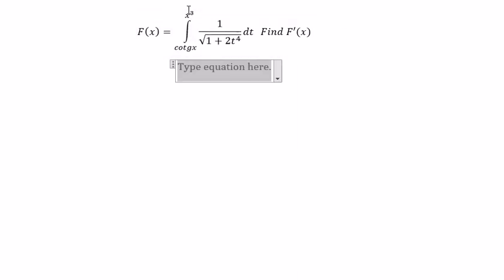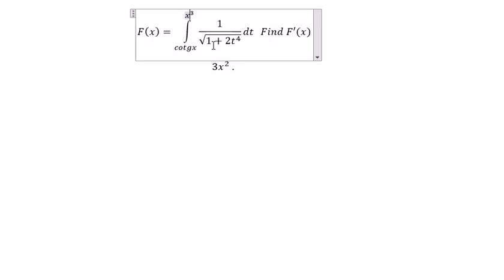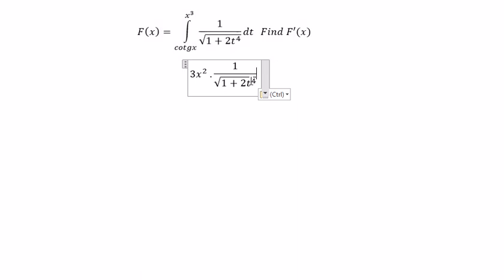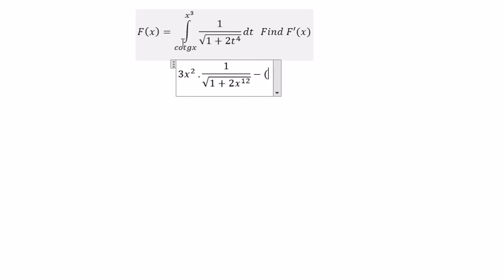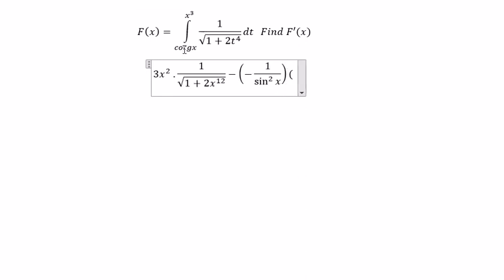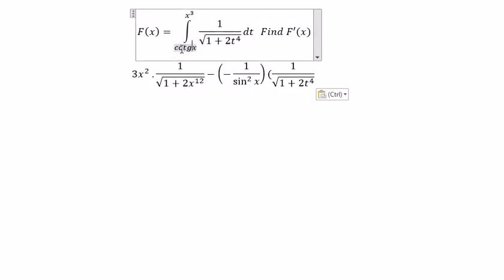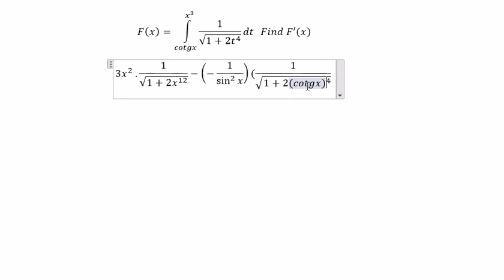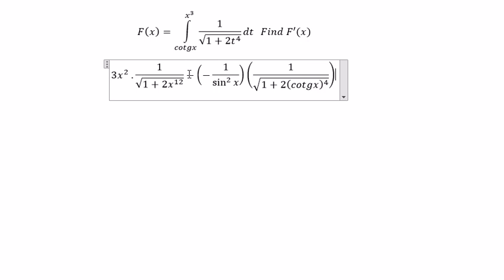Calculus Help: First derivative of integral: ∫ cotgx x^3 1/√(1+2t^4 ) dt